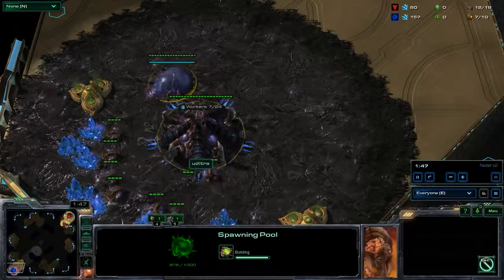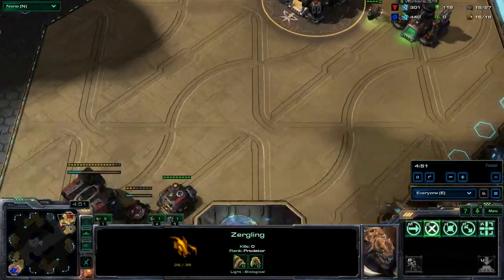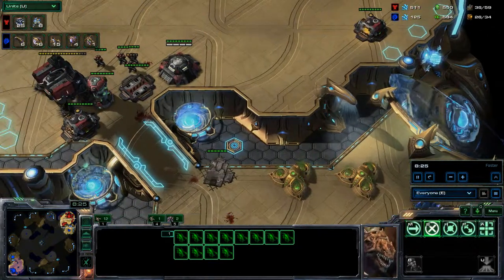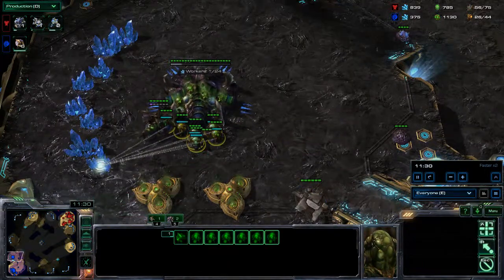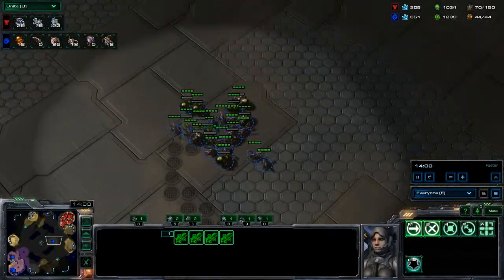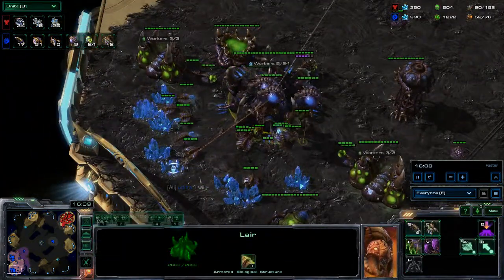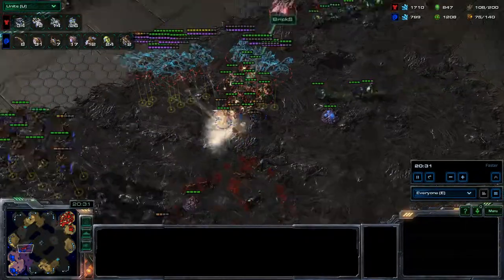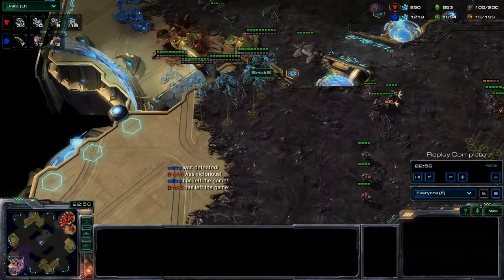BrickS (T) VS uditra (Z) Silver League Superheroes!!!!!!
BrickS (T) VS uditra (Z) The best of the best in silver!

Thanks and don't hurt nobody